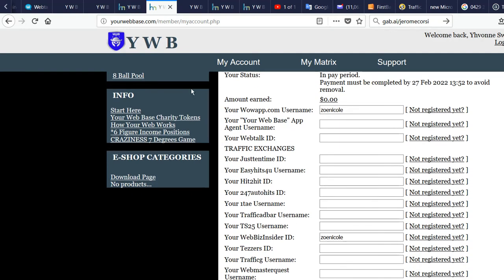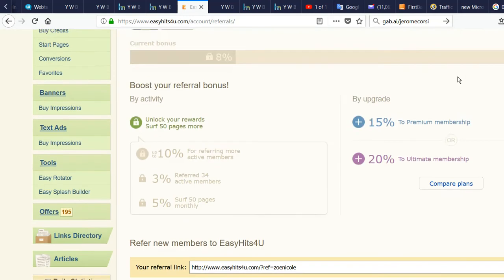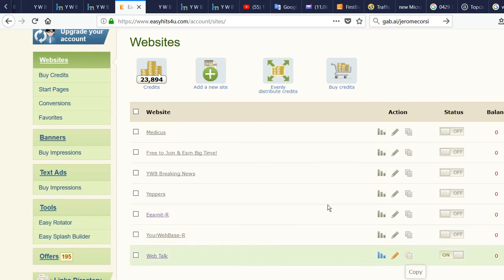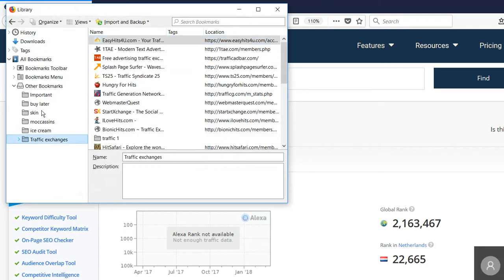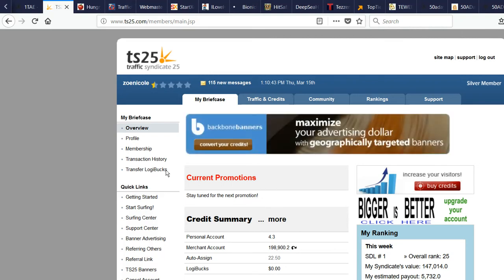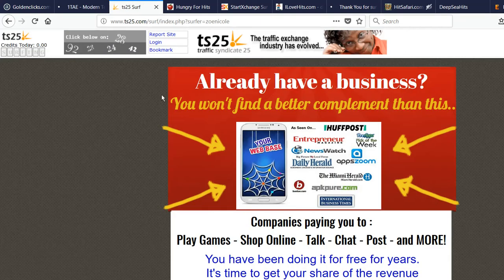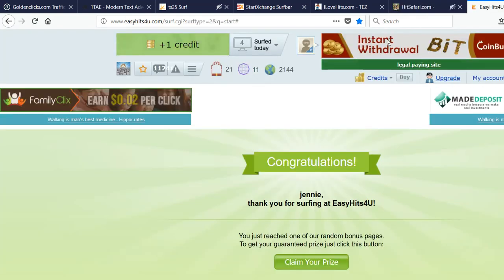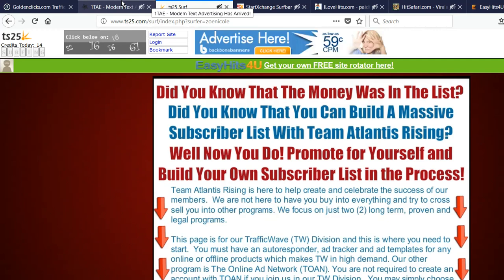Traffic Exchange Secrets and Tips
It is easy to make money online provided you know what you are doing. Unlike in the physical world you can actually advertise online for free. While you can buy advertising you can actually earn it as well.

If you do not advertise your business you won't get any customers and you won't make any money. The more you advertise, regardless of what it is the more you will make. In this video I run through all the secrets tips and tricks that will make them work for you.